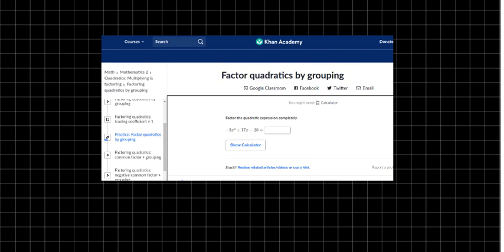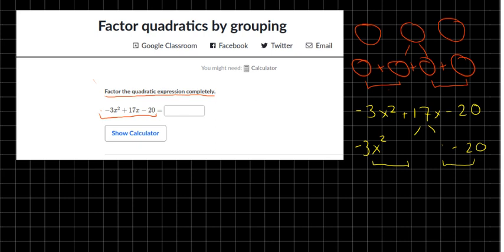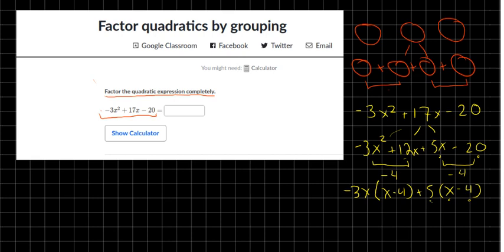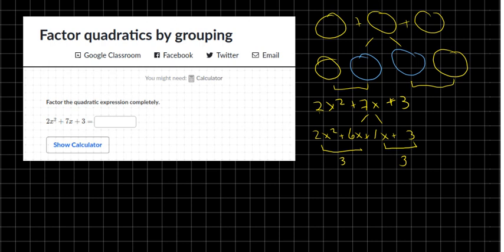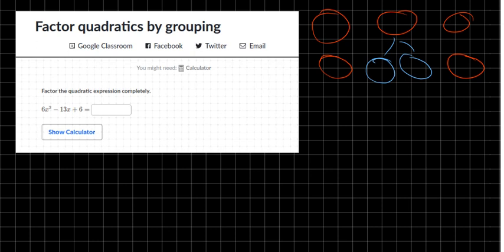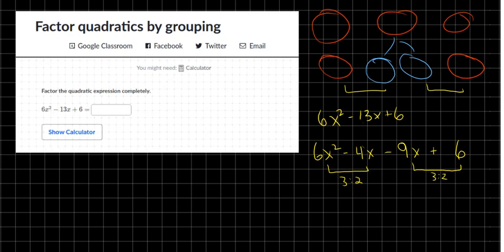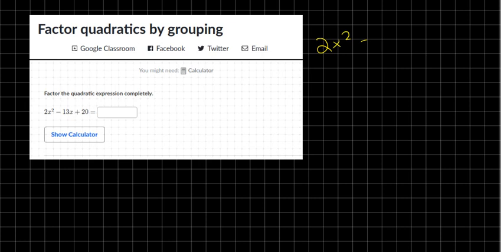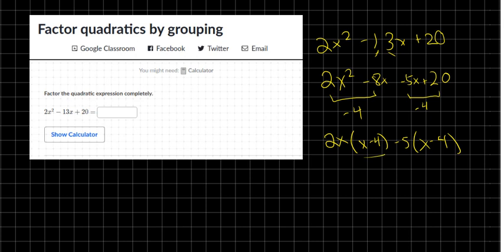Math 2 Multiplying and Factoring Factoring by Grouping